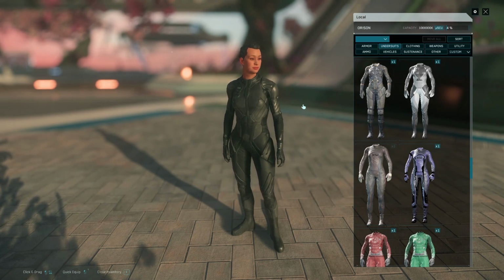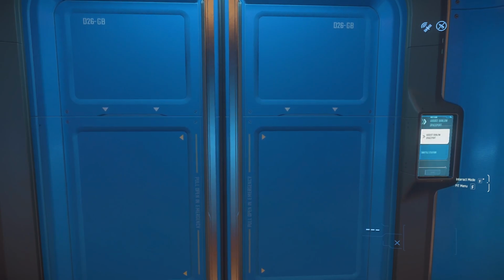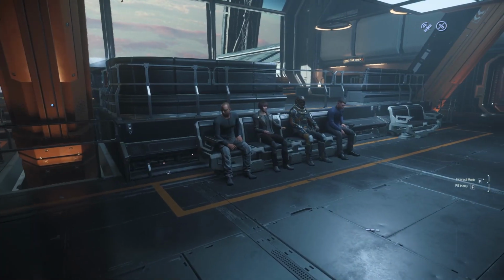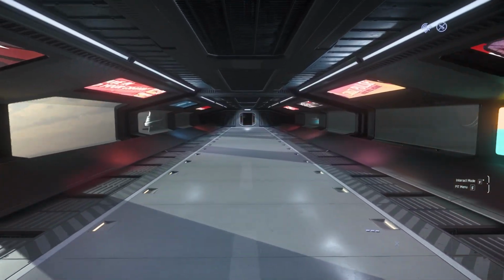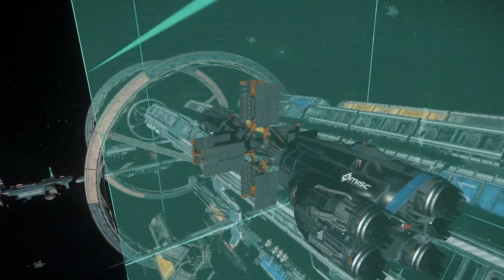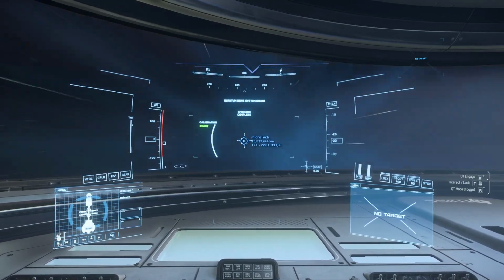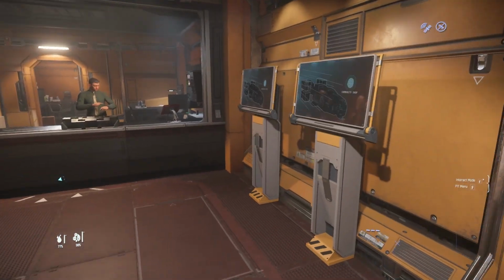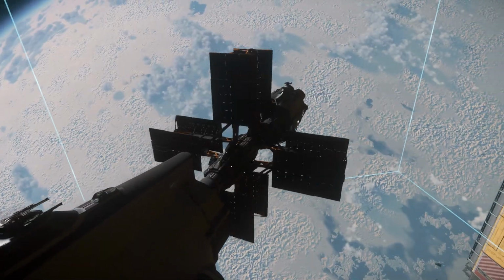Star Citizen 3.20 | Visiting Seraphim Station & First Hull C Trip!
If you want to pledge yourself to take part in the Star Citizen alpha, you can use my referral code (STAR-DYKL-HCDR) in the link below (Or that of anyone else) when you create an account to get yourself an extra 5,000uec starting credit.